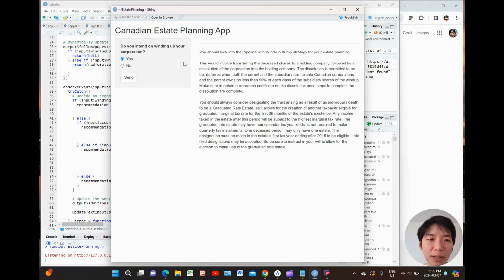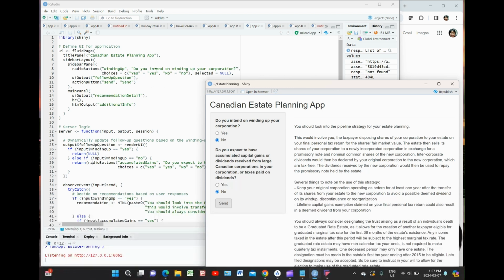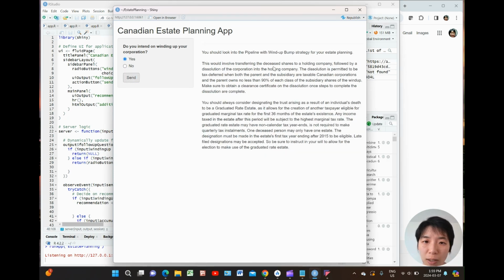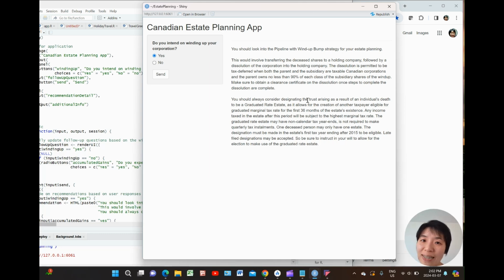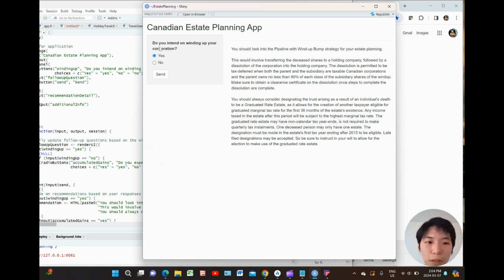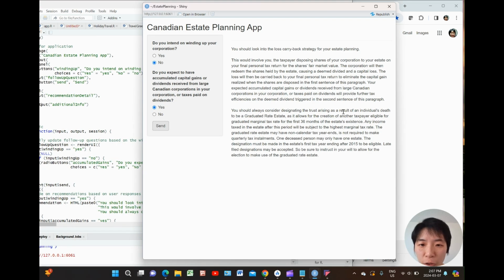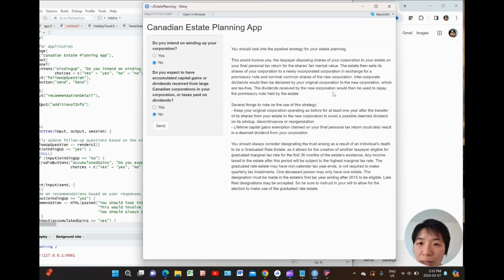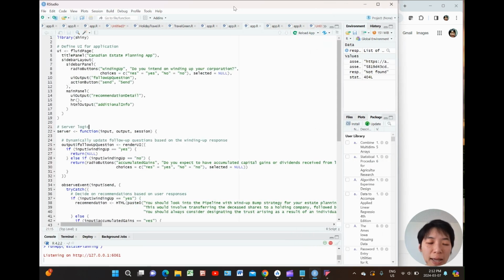Canadian Estate Tax Planning App